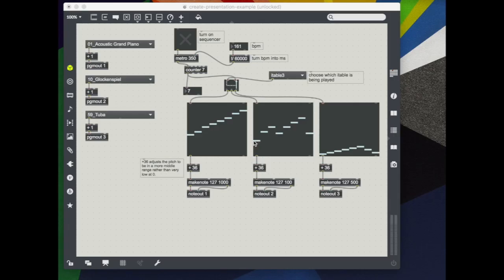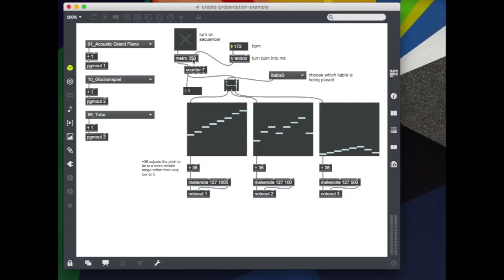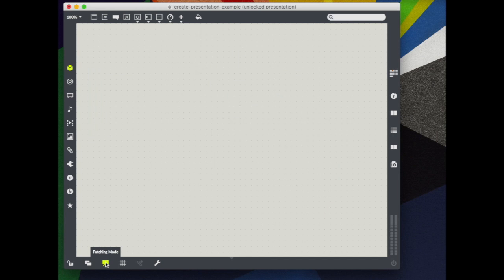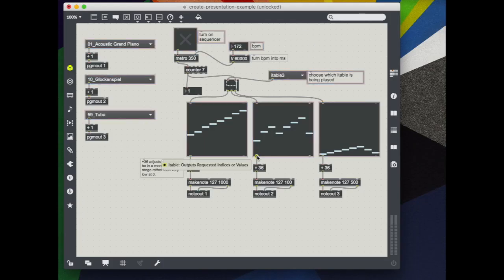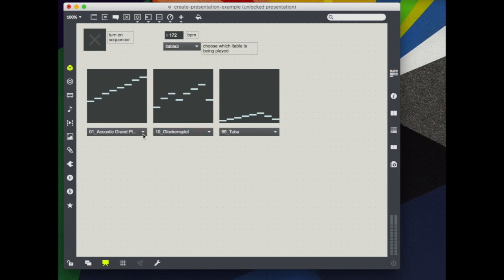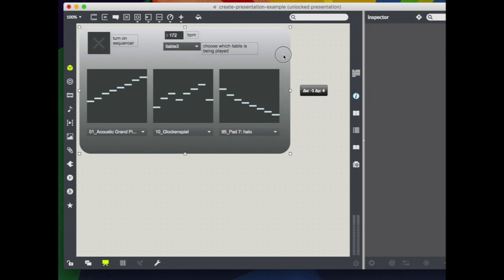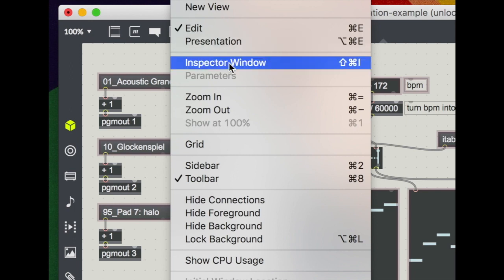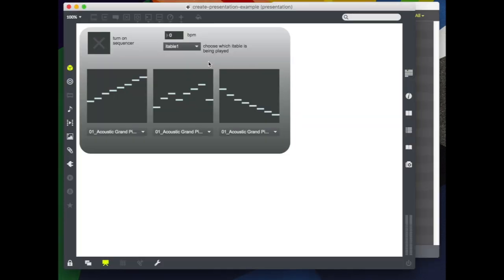Intro to Presentation Mode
Learn all the basics of presentation mode: what it is, how to access it, how to add and arrange items, and how to launch a patch by default in presentation by using the inspector window.